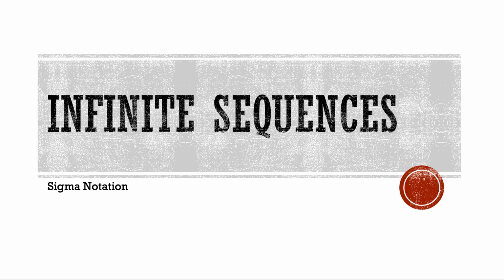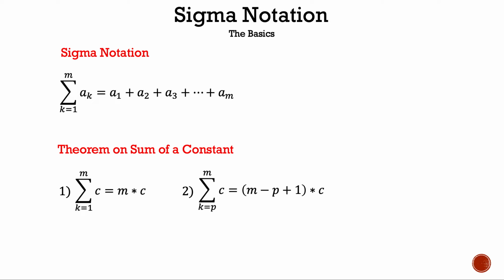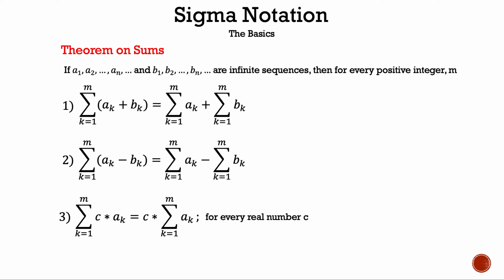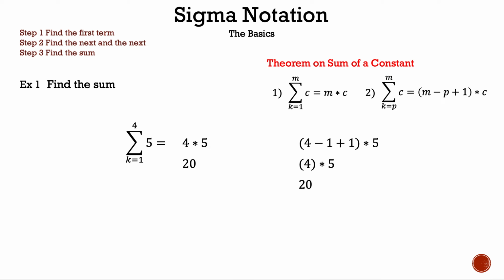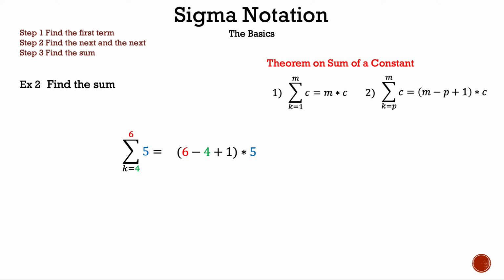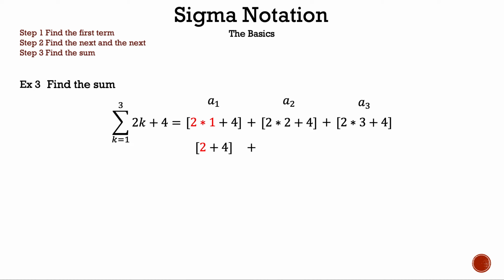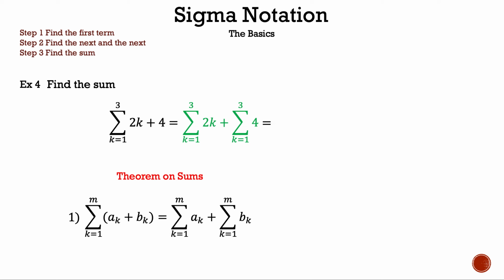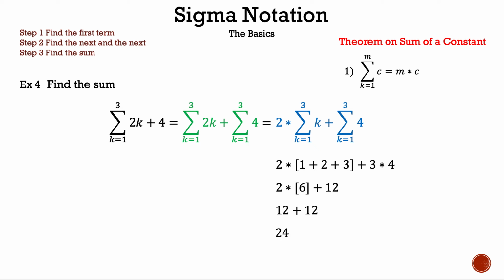Infinite Sequences - What is Sigma Notation - Math is the Way Corner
If you need a refresher on how sigma notation then this video is for you.

Start - 0:00
Notation & Theorems - 0:30
Example 1 - 2:18
Example 2 - 3:47
Example 3 - 5:02
Example 4 - 5:50
Your Turn - 7:51